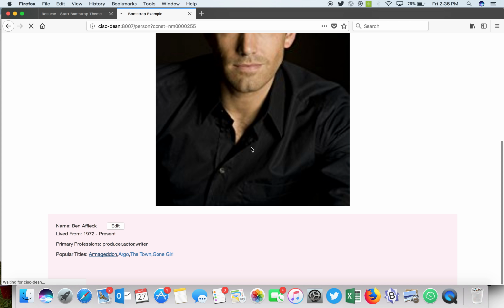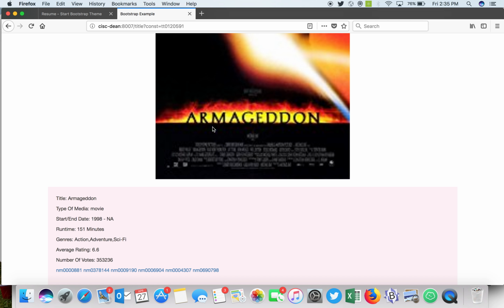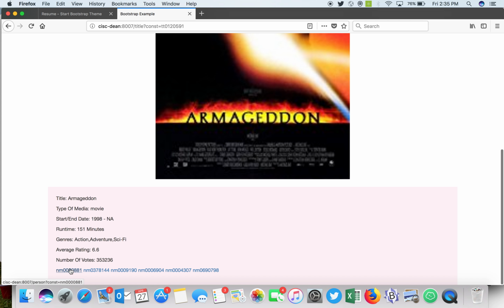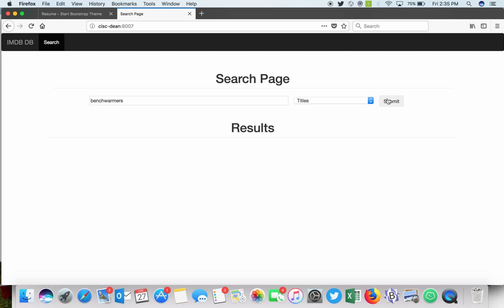TV : Movie Wiki Wev Dev Cisc 375